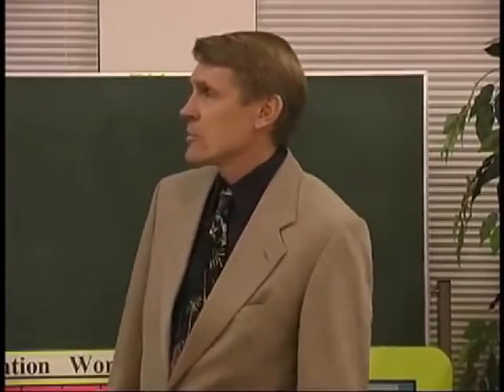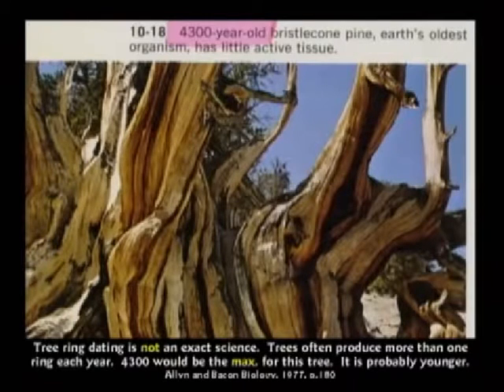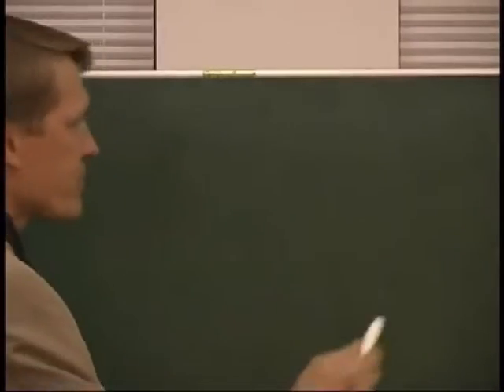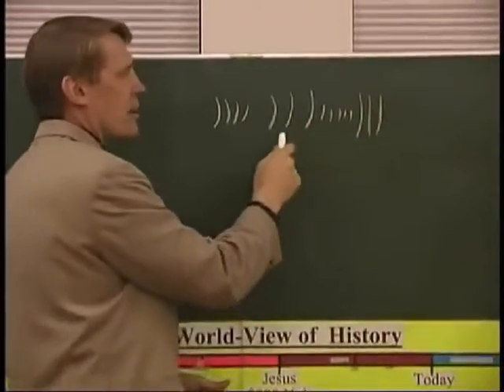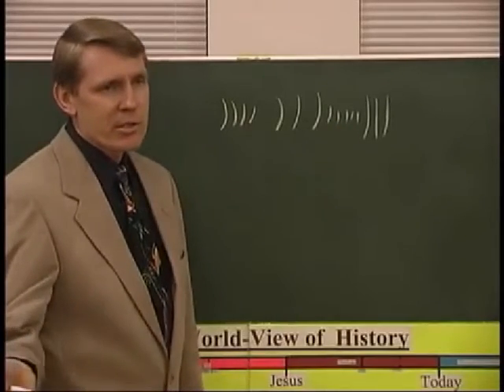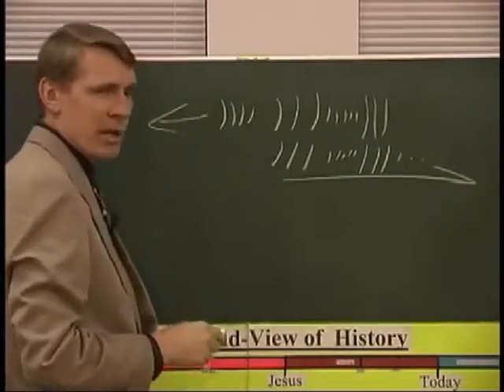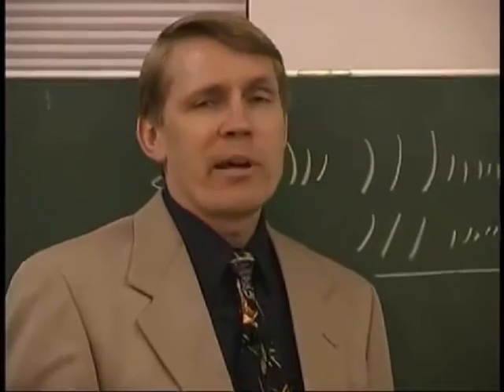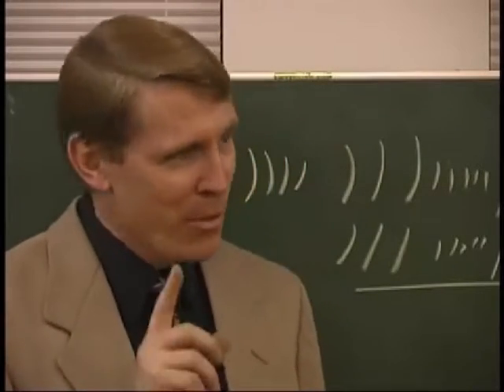Tree ring dating - Kent Hovind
This clip was taken from his CSE 101 sessions.